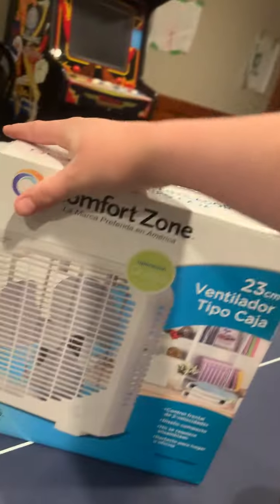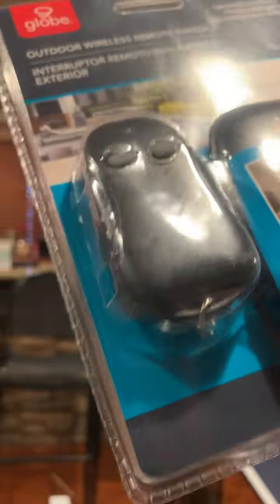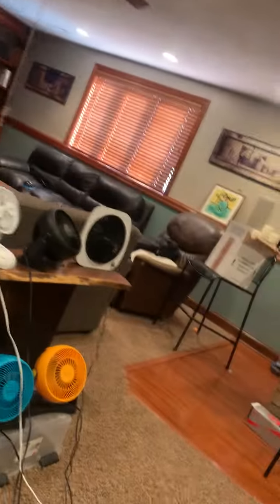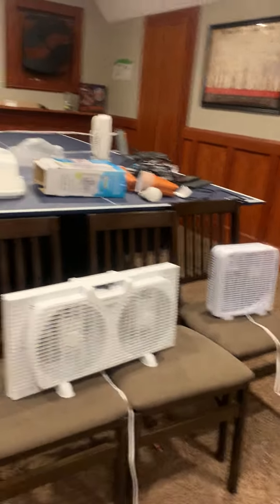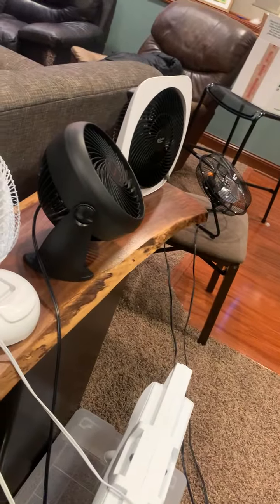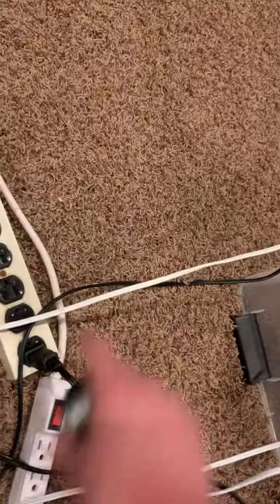Fan vlog 3.0